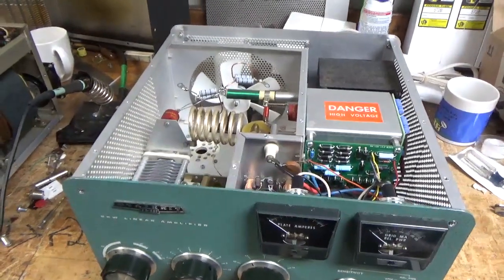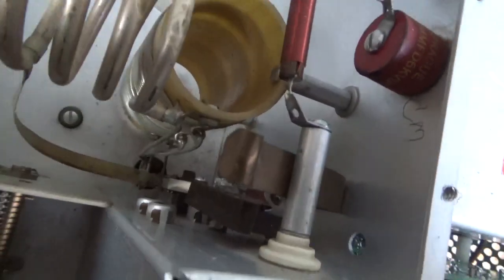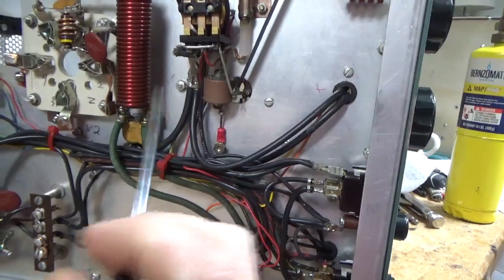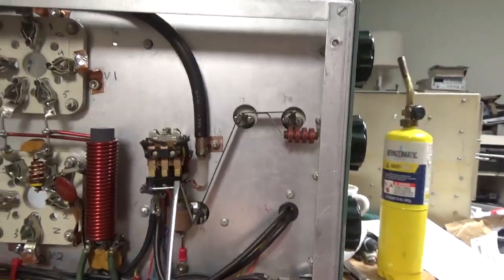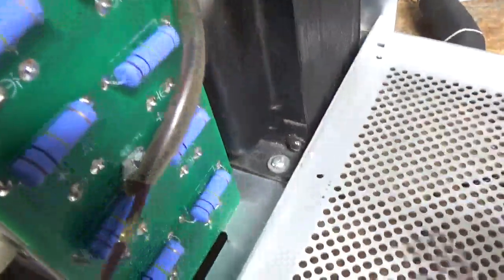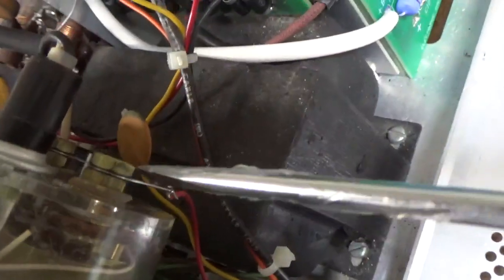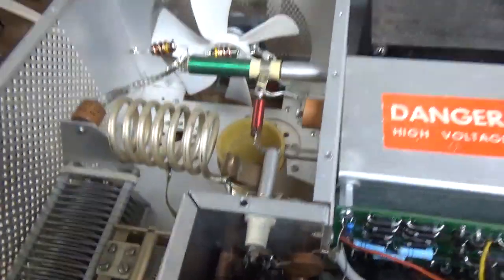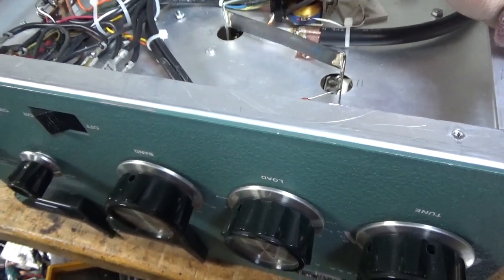Heathkit Sb-220 Repairs And Modifications. Re Doing Other Peoples Work